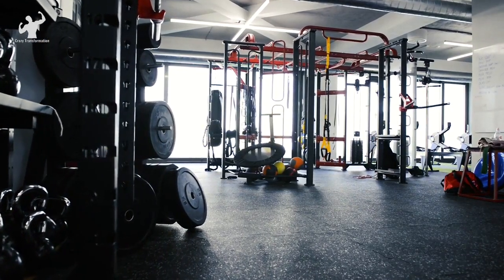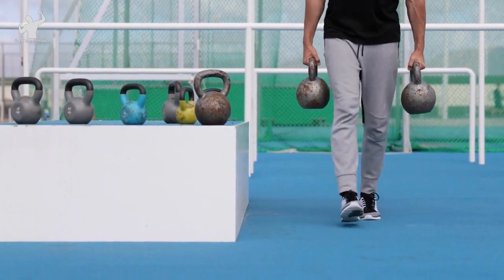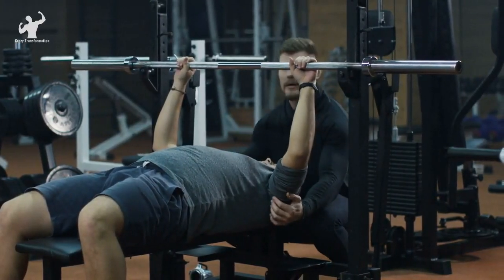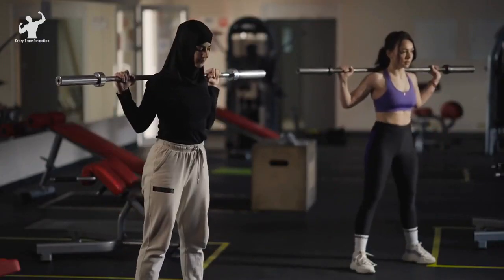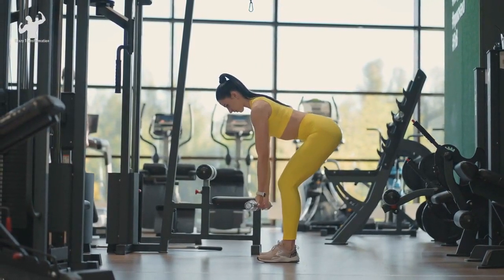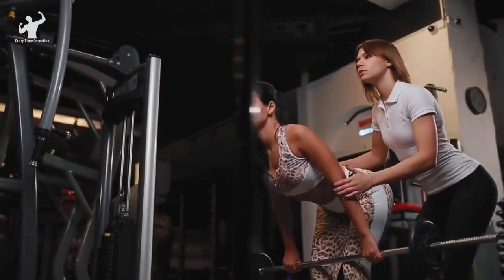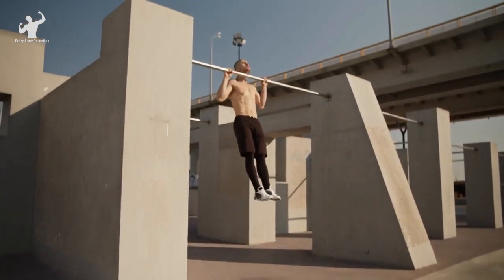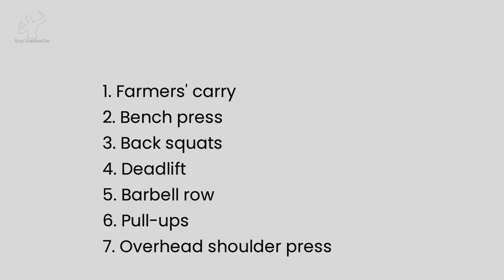7 Simple Exercises to Build Muscle FAST | Crazy Transformation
ONLY 7 Exercises You Need to Build Muscle Fast. Get ready to transform your physique with these 7 essential exercises that are guaranteed to build muscle and increase strength.

From the explosive Farmers' Carry to the classic Bench Press and the mighty Deadlift, each exercise is explained with form tips for optimal results. Whether you're a beginner or advanced, these exercises will help you sculpt a strong and impressive physique. Watch now and start building muscle fast!

Timestamps:

00:00 Intro
00:54 Exercise 1
03:07 Exercise 3
05:21 Exercise 5
08:08 Exercise 7
09:08 Conclusion